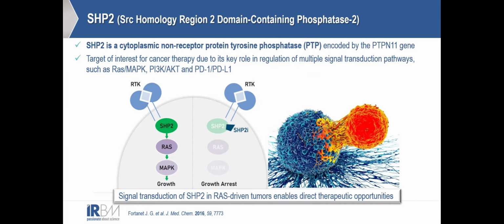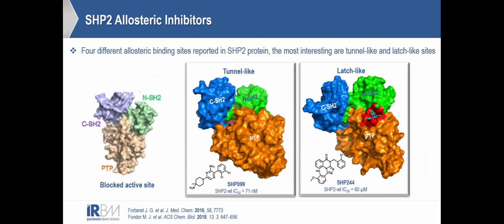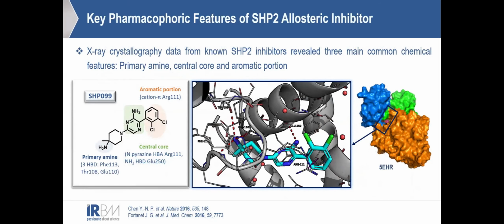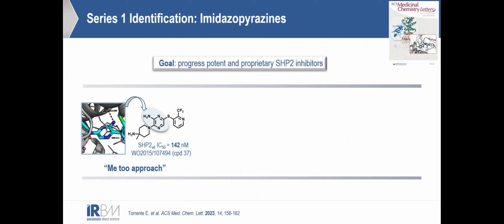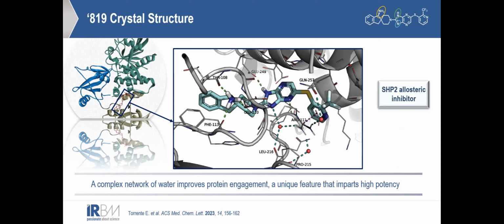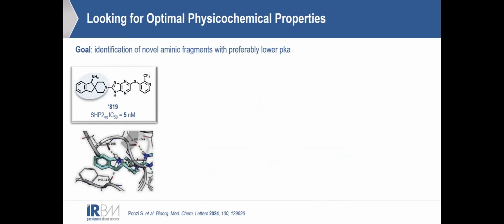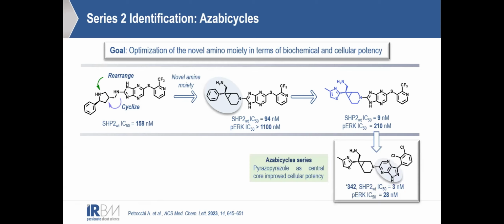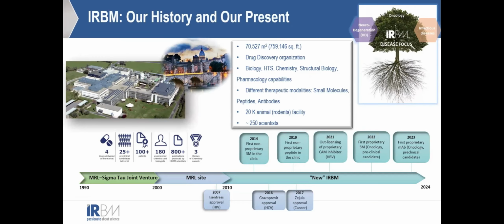Structure-based Discovery of Novel SHP2 Allosteric Inhibitors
Title: "Structure-based Discovery of Novel SHP2 Allosteric Inhibitors"
Speaker: Dr. Esther Torrente, IRBM

"ALLODD 3rd Training School &  Networking Meeting" took place at the University of Urbino, Italy on June 10-13, 2024.

This event was promoted by the ALLODD project (Allostery in Drug Discovery) and organized by Prof. Giovanni Bottegoni (University of Urbino, Italy), Dr. Roman Zubarev (Karolinska Institutet, Sweden), and Dr. Ijen Chen (Nxera Pharma Limited, UK).